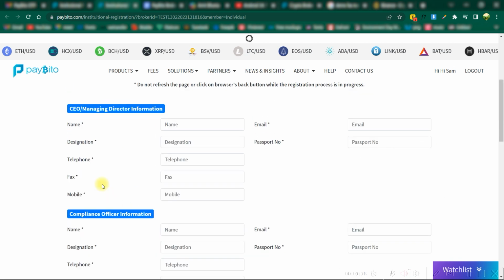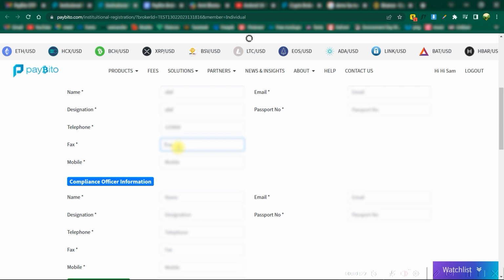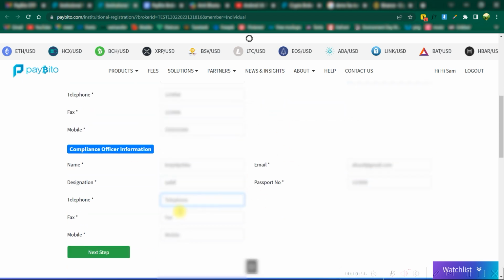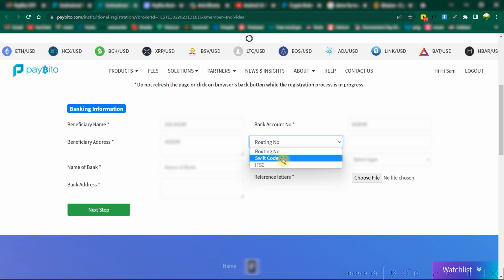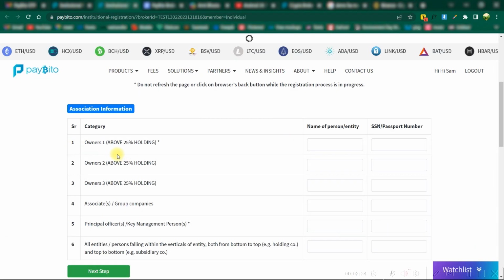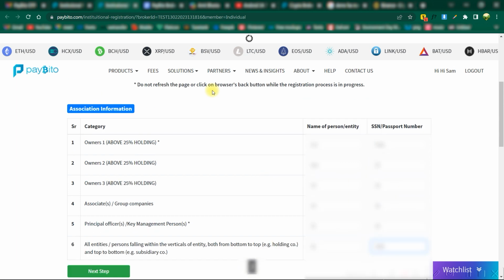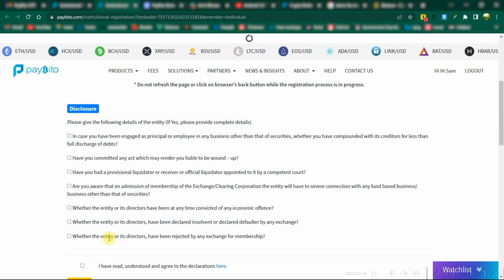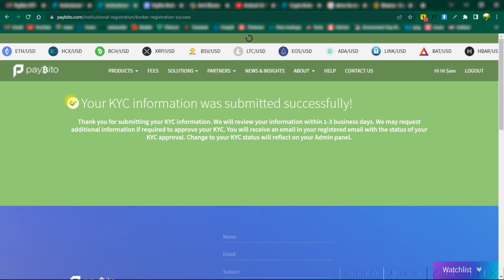A Step-by-Step Guide on How to Submit Your KYC in Paybito’s Crypto Broker Platform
The video provides a step-by-step guide on how to submit KYC in PayBito’s crypto broker platform. The Submit KYC button is present in the dashboard section in PayBito’s crypto broker admin panel. The video will walk you through the information you need to complete KYC as a crypto broker. Check out the video now to complete your KYC submission successfully.